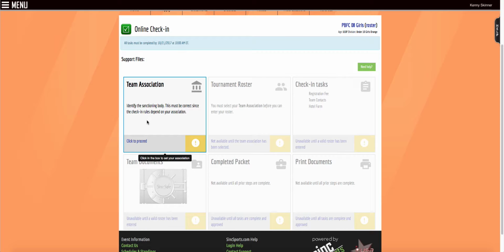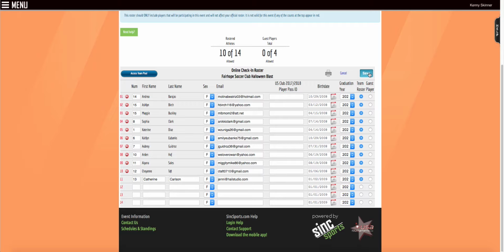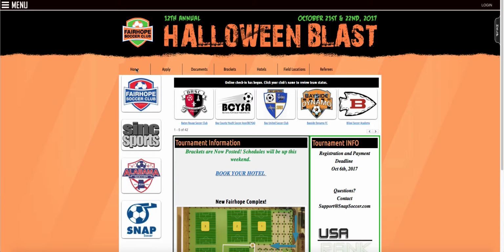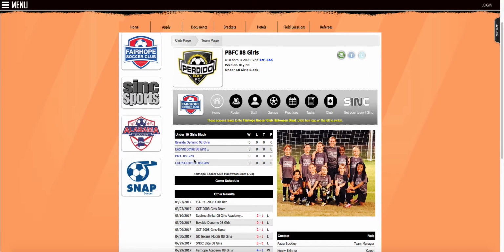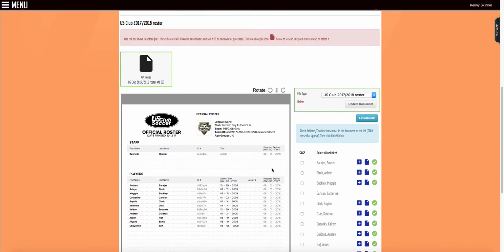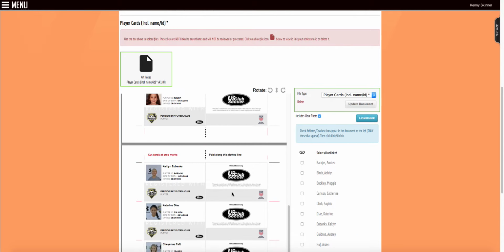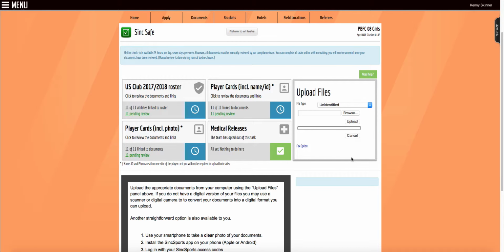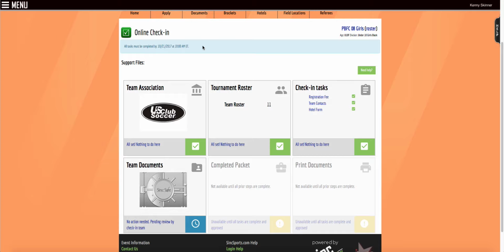PBFC Managers Check In Video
Video to educate managers on the online check in process